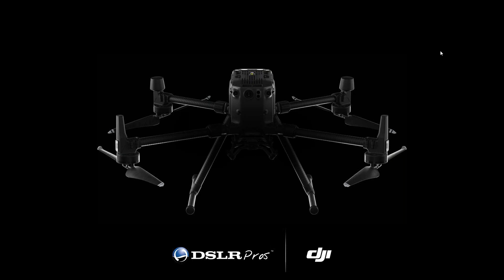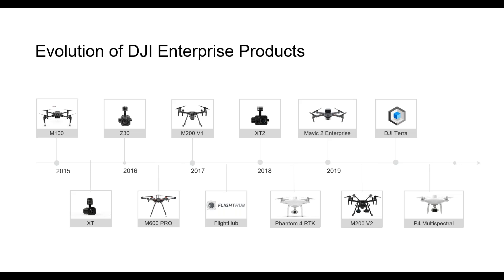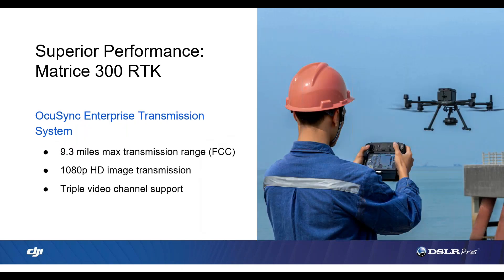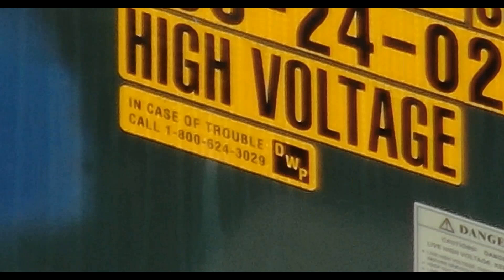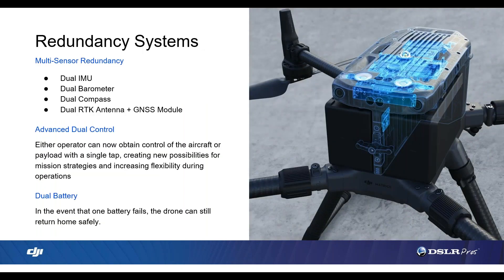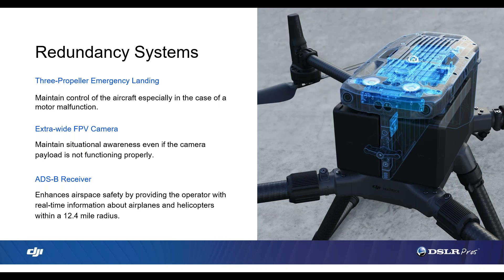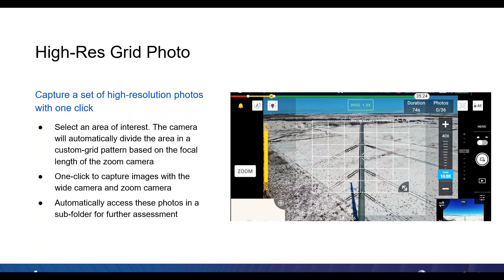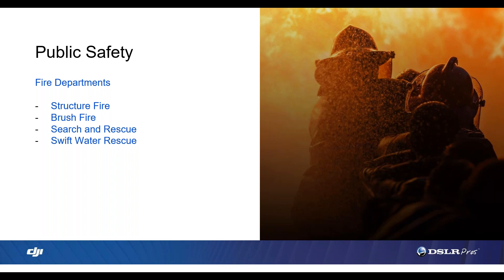DJI Matrice 300 RTK Impressions: The Best Drone for Police, Fire & Inspection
Featuring DJI's Senior Director of Public Safety Integration, Romeo Durscher and Fire Fighter and Lead UAS pilot, Derrick Ward. We will discuss how organizations are leveraging this new technology to save lives and resources. We will also discuss the technical features that make this new commercial drone ideal for public safety and industrial inspection.

Speakers:
- Derrick Ward, Firefighter
- Romeo Durscher, Senior Director of Public Safety Integration, DJI
- Francisco Toro, Solution Engineering Manager, DJI
- Marc Flamm, Enterprise Sales and Support Manager, DSLRPros

View our DJI Matrice 300 RTK vs M210 Comparison video Check out the